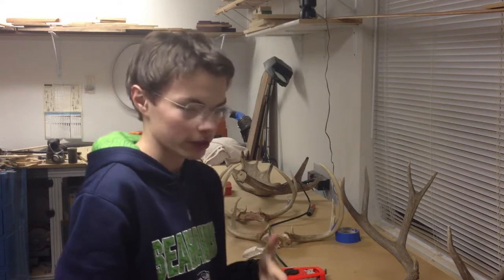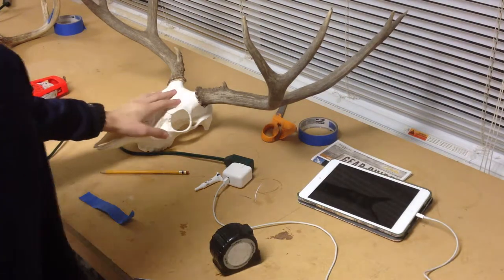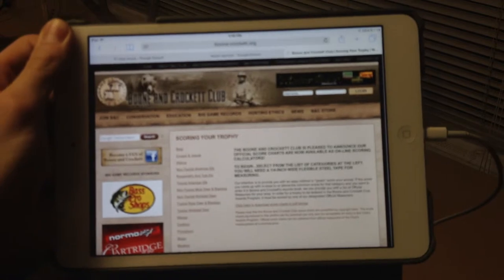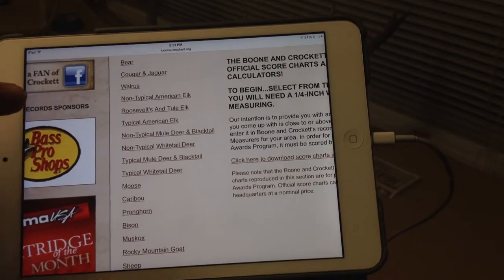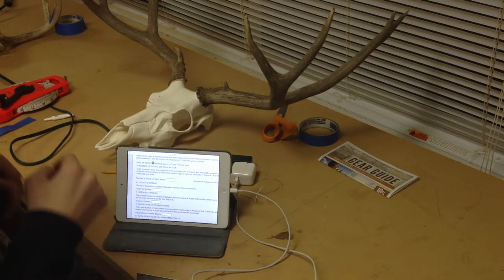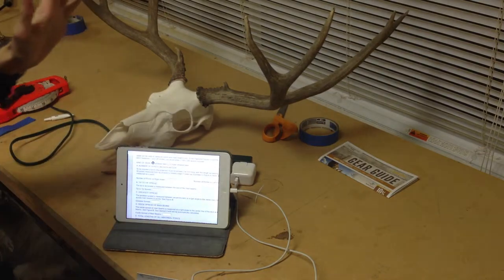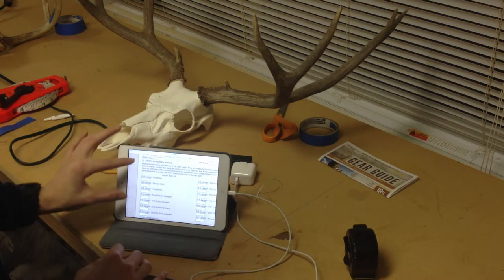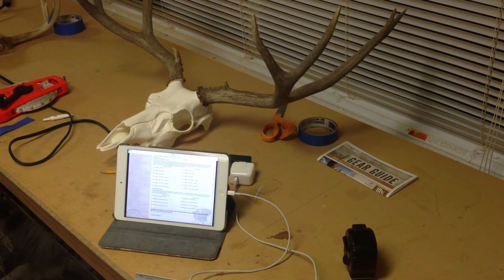How to score your Deer Antlers (1/3)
This is how to score you whitetail or coues' whitetail deer antlers part 1 with steps 1-4.